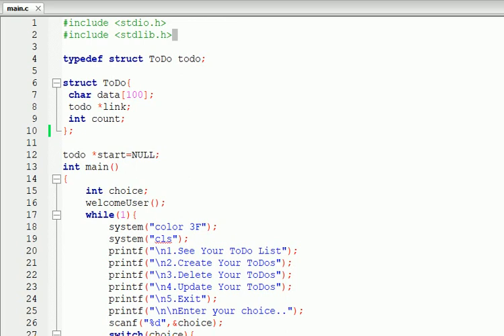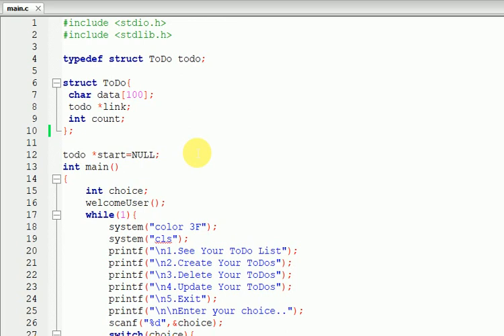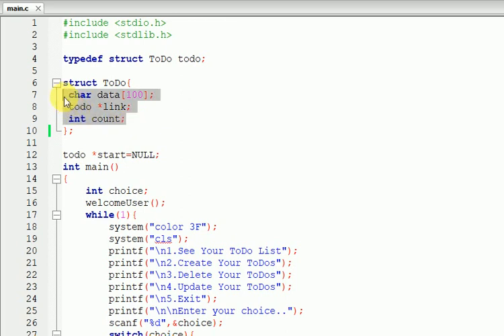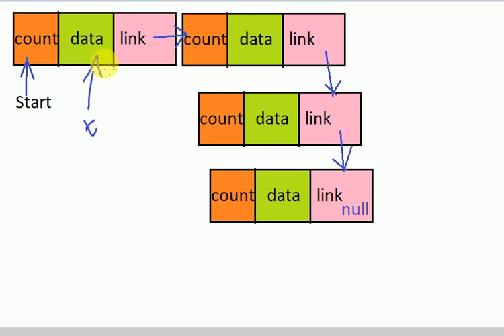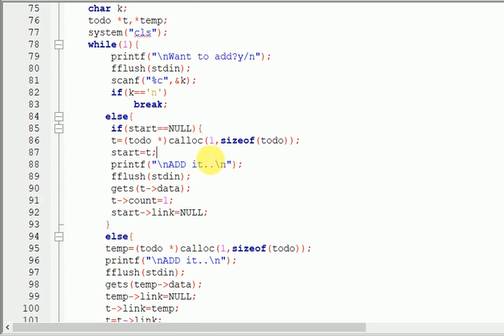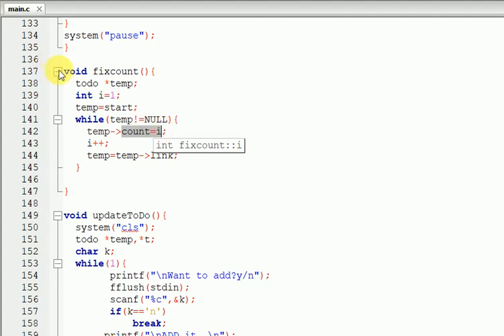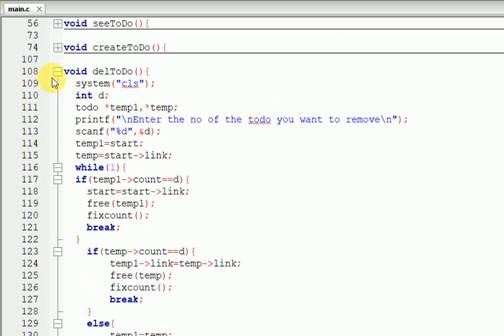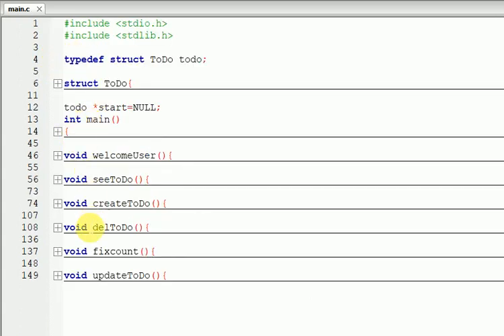Todo list app in c using Linked list | Easiest logic | Step by step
Here is a small project for you using linked list in c and it is a Todo List App which can pretty much - create todos,delete todos, display todolist and update todolist..